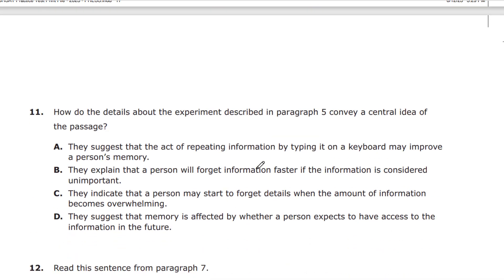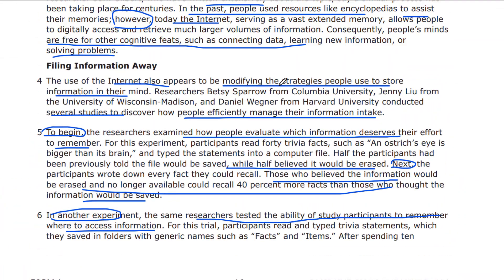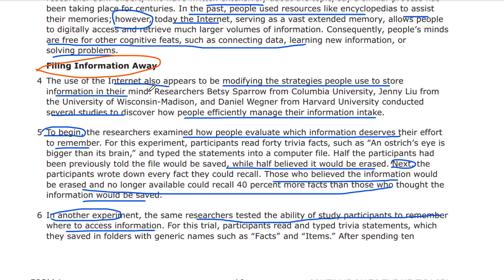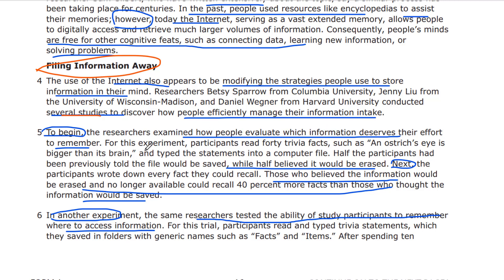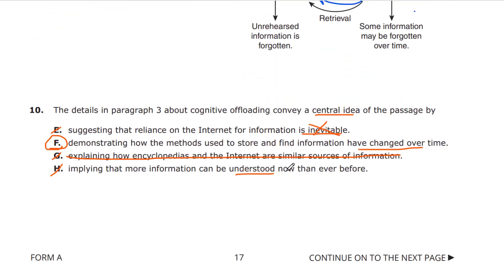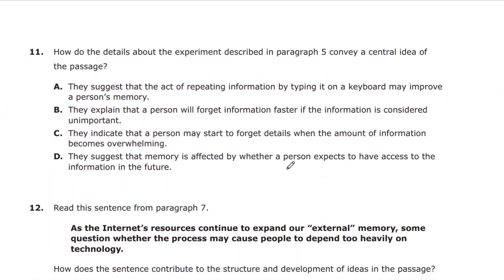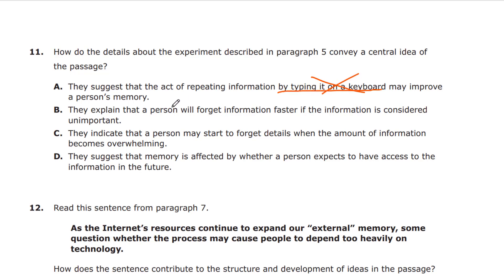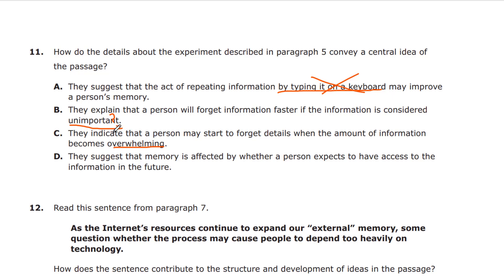Q11 Memory Revolution